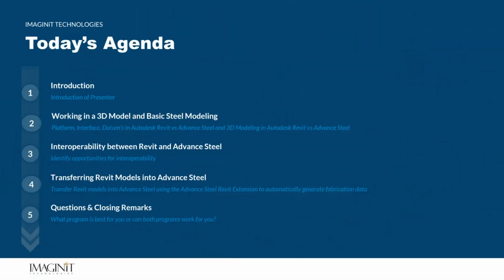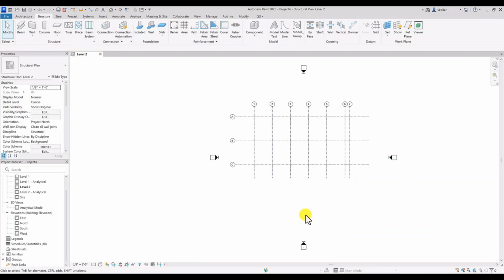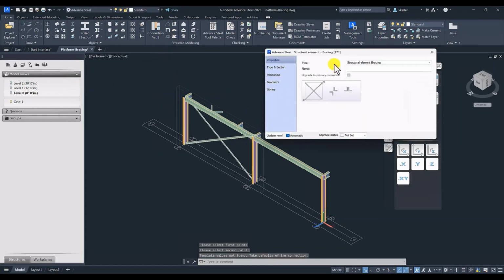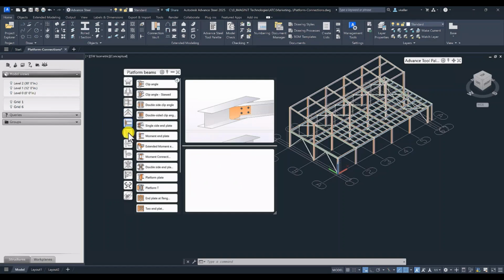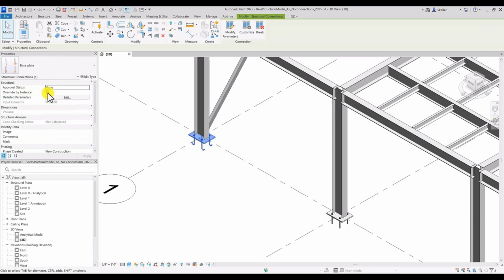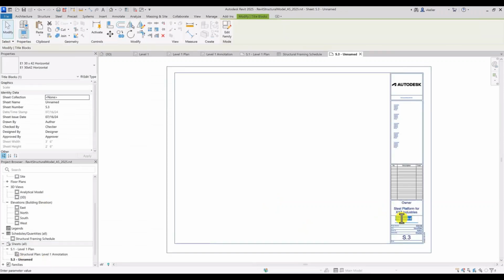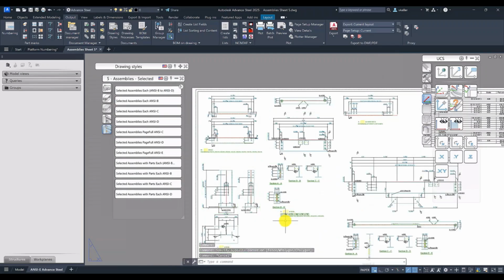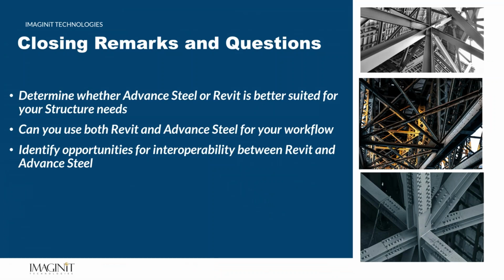Revit to Advance Steel Workflow for Complex Steel Structures | Steel Detailing Tutorial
Discover the power of combining Autodesk Revit and Advance Steel to streamline your workflow for complex steel structures. This webinar from IMAGINiT Technologies is essential for structural engineers, steel detailers, fabricators, and BIM managers looking to enhance their design-to-fabrication process.

Join IMAGINiT's Senior Education Specialist, Veredith Keller, as she provides an in-depth comparison of Revit and Advance Steel. Learn the key differences in modeling, understand the powerful interoperability between the two platforms, and see a live demonstration of transferring a Revit model into Advance Steel to automatically generate fabrication-ready data. This session will help you determine the most effective workflow for your specific project needs.

In this video, you will learn to:
• Compare the user interfaces and basic modeling workflows of Revit and Advance Steel.
• Understand the key differences in creating grids, levels, steel framing, and connections.
• Identify the best opportunities for interoperability and data exchange.
• Master the process of transferring Revit models to Advance Steel using the SMLX file format.
• See how Advance Steel automates the creation of fabrication drawings, NC/DXF files, and Bills of Material (BOMs).
• Determine whether Revit, Advance Steel, or a combined workflow is best suited for your projects.